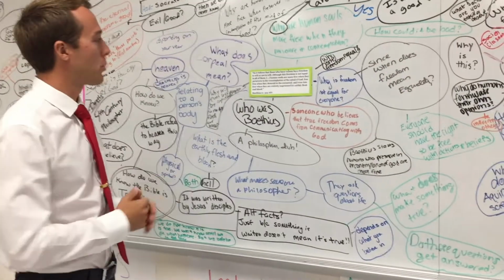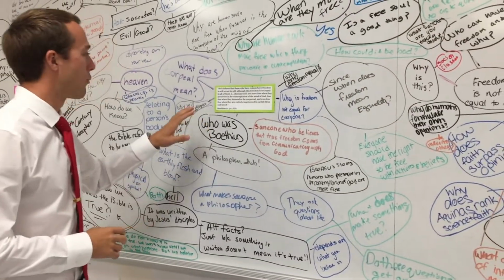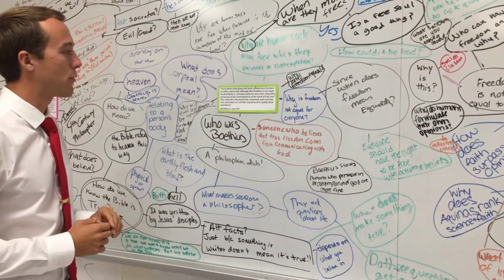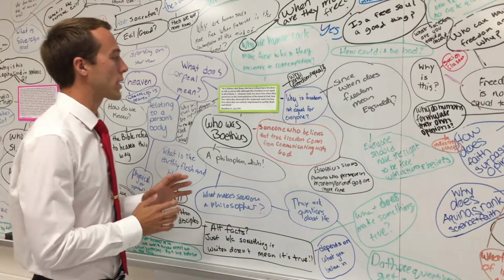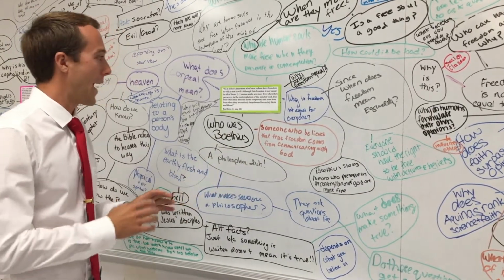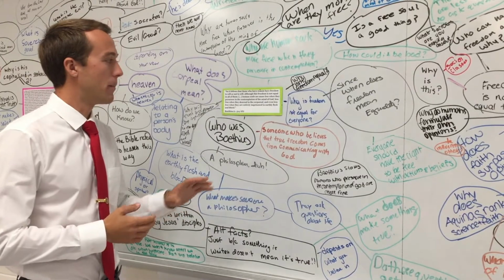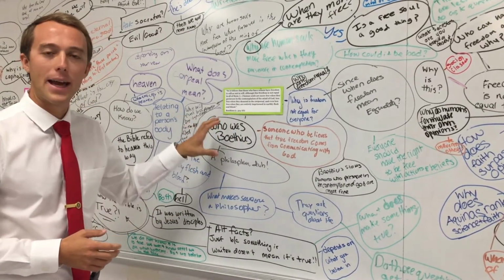Chalk Talk 2017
This video highlights our Medieval Chalk Talk Lesson comparing how  Philosophy in Europe change from 400s-1200s.  Students used primary source documents from Medieval Europe to understand the changes in thought from the 400s-1200s.